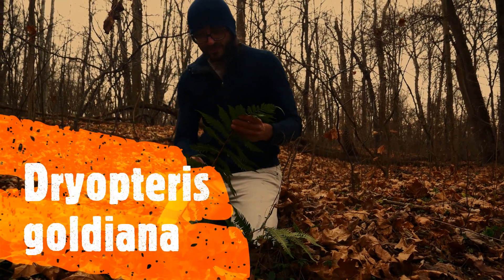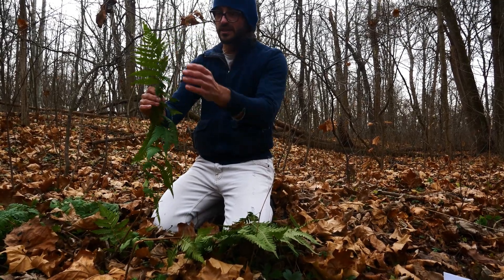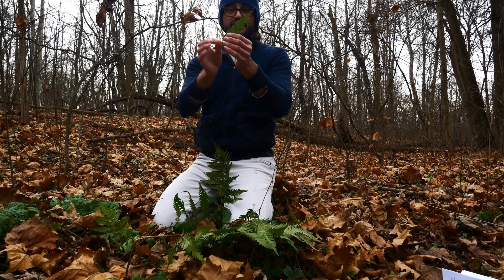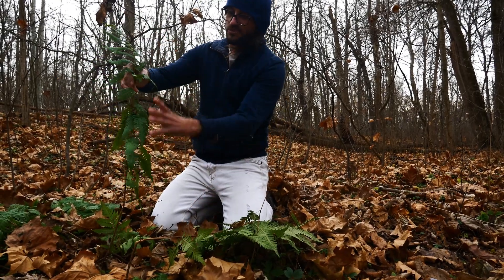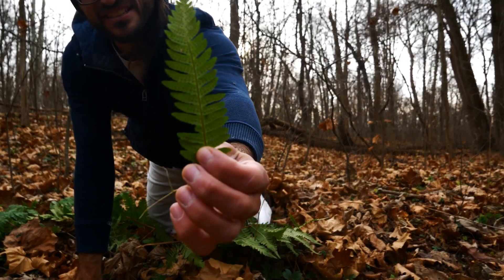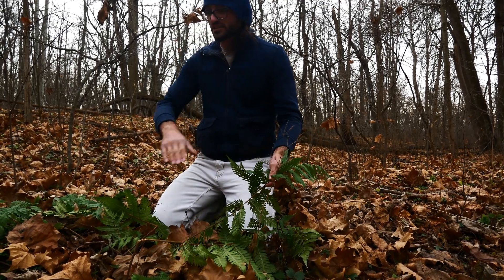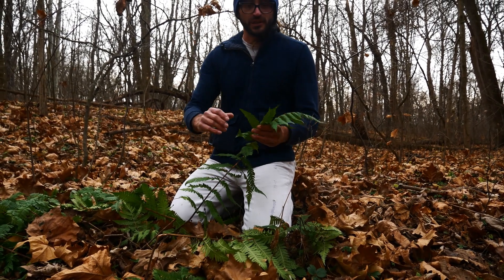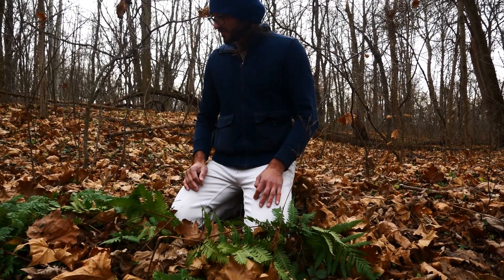Fern Profile 01: Dryopteris goldiana (Goldie's wood fern)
Botanist Nathanael Pilla highlights some of the morphological characteristics of _*Dryopteris goldiana*_ (Goldie's woodfern).